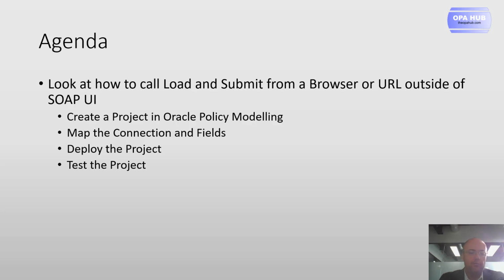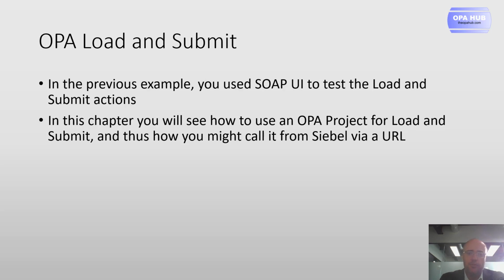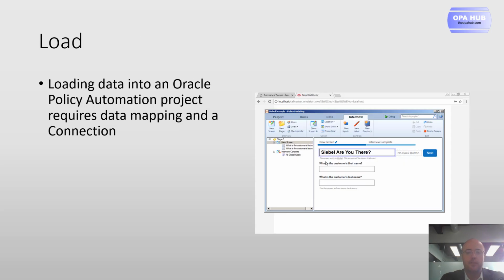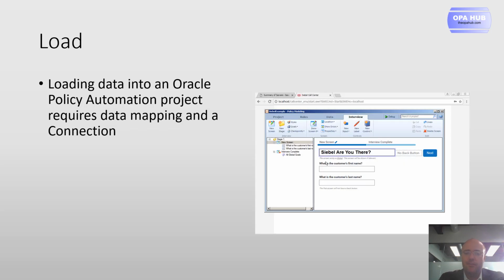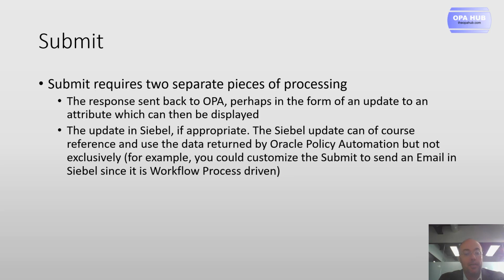Load and Submit Presentation - Oracle Intelligent Advisor and Oracle Siebel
This presentation introduces the Load and Save Data Methods of the Oracle Intelligent Advisor - Oracle Siebel CRM integration. This video accompanies the article on the Intelligent-Advisor.com and further videos are available in this playlist that cover the other methods.